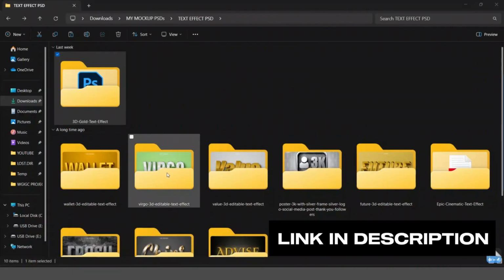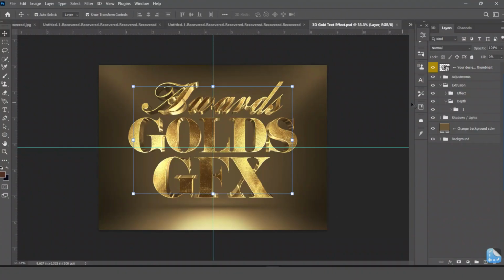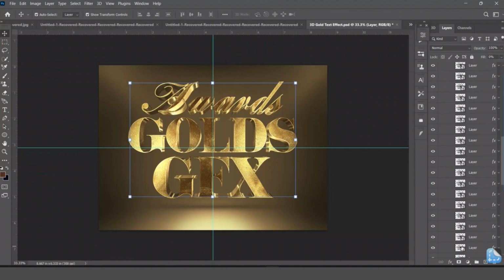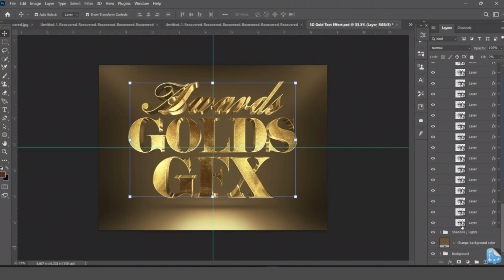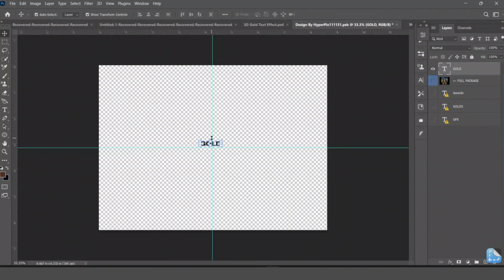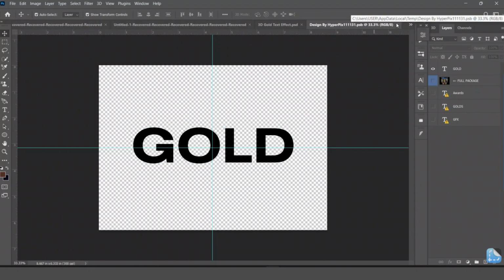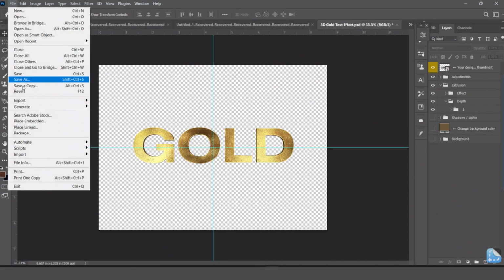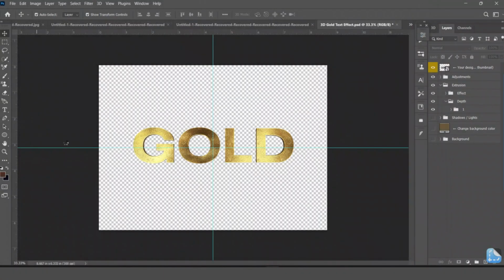EDITABLE GOLD TEXT EFFECT IN PHOTOSHOP (Easy Tutorial)